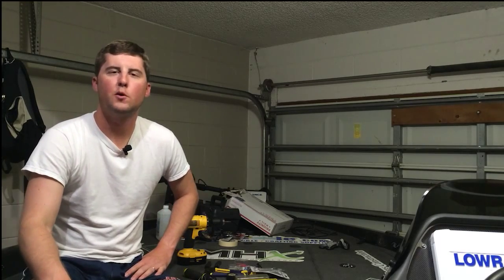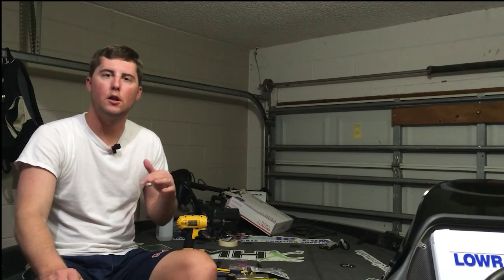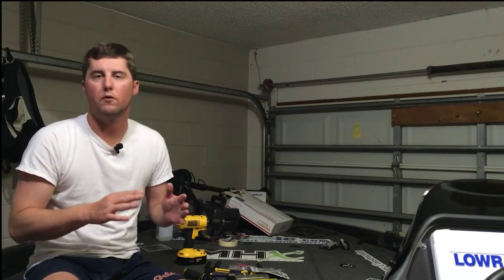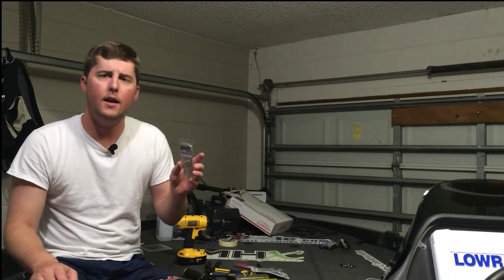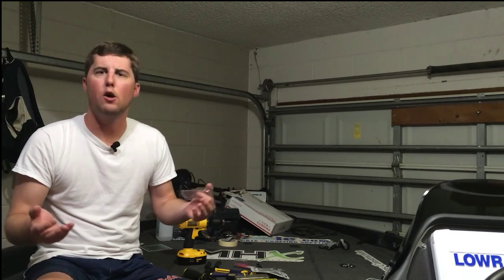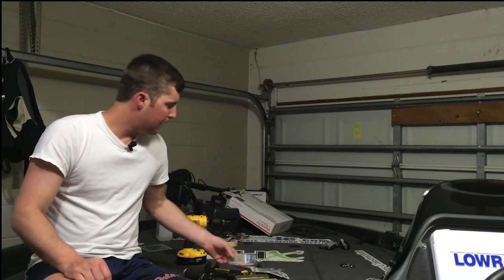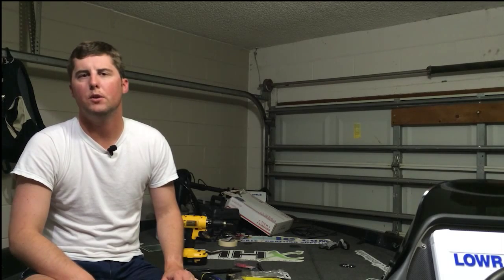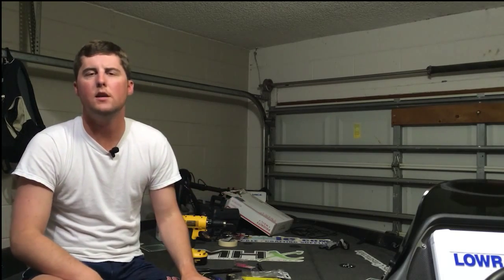Rigid Industries LED Lighting (A-Series)-Install Tips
Installed 6 Rigid A-Series Light on the front deck of my Ranger Bassboat and here are a few tips to make it easier for your install.